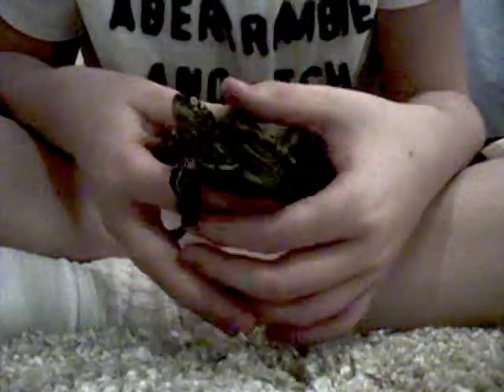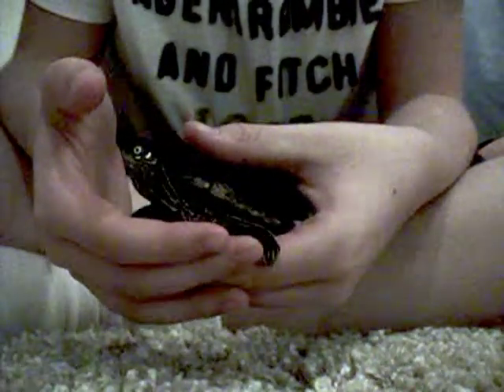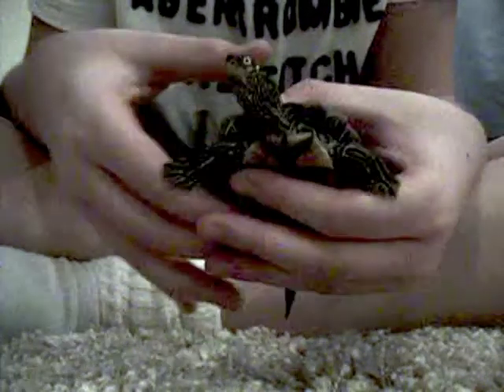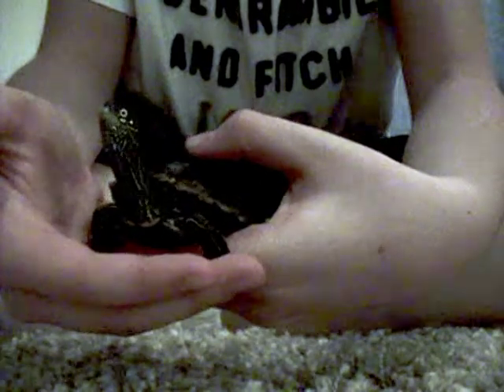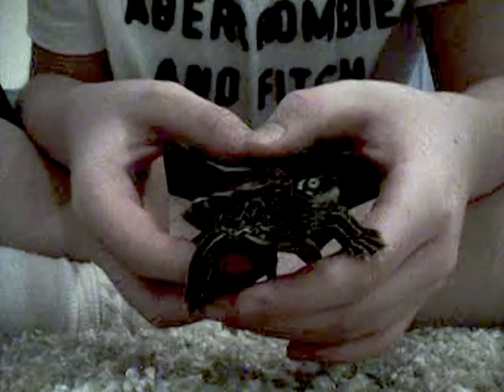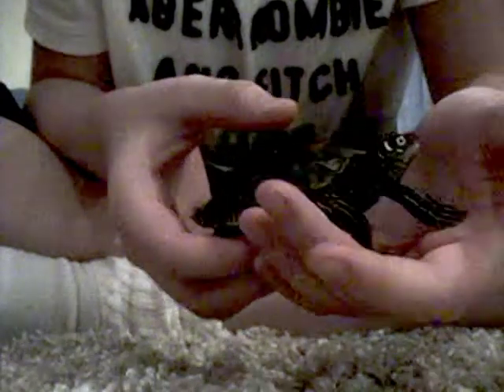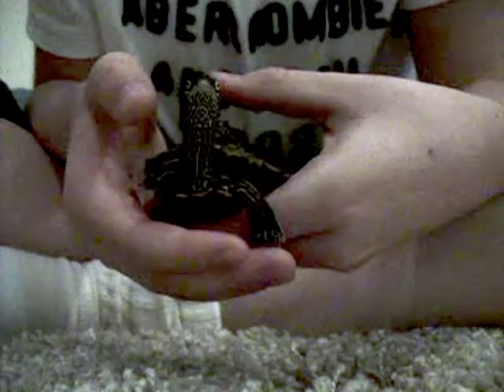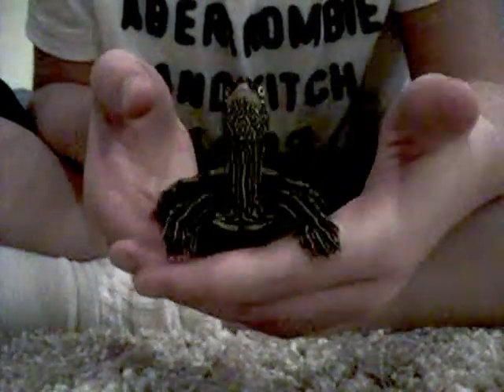Our Turtle's: Handling Techniques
This is my one year old Mississippi Map Turtle and in this video I basicaly show you how to handle your turtle.